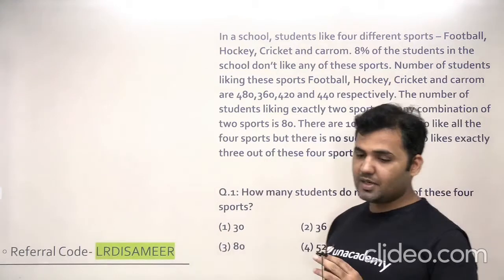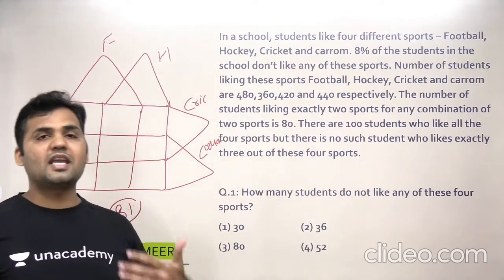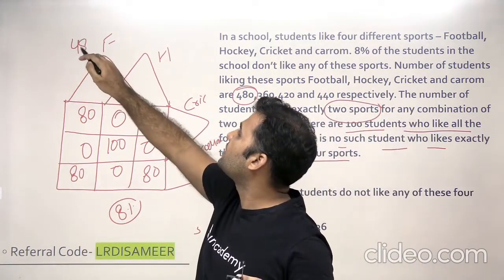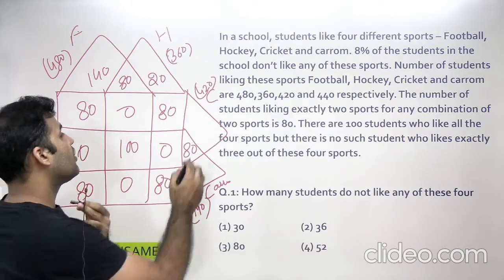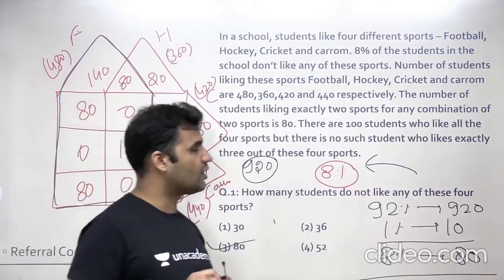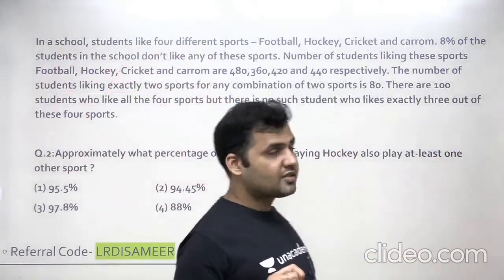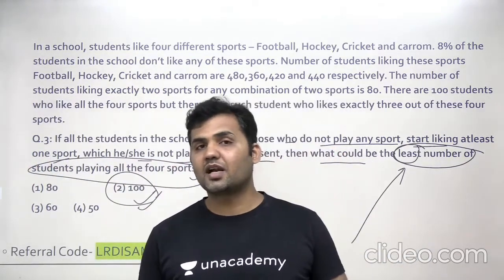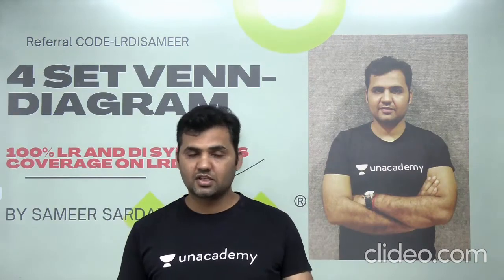4 Set Venn-Diagram Based Practice Set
In this video advance level set based on the concept of 4 Set Venn Diagram  has been discussed. The concept is relevant for all MBA Entrance Exams like CAT,SNAP, IIFT, XAT, MAH-CET and CMAT.